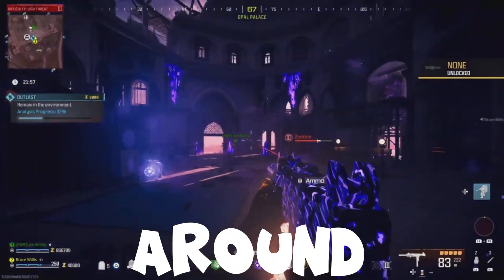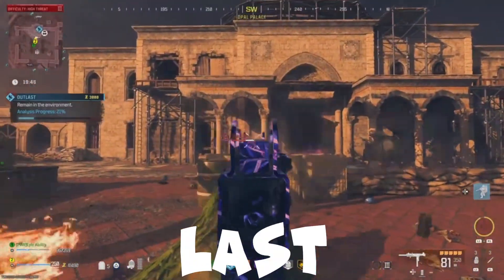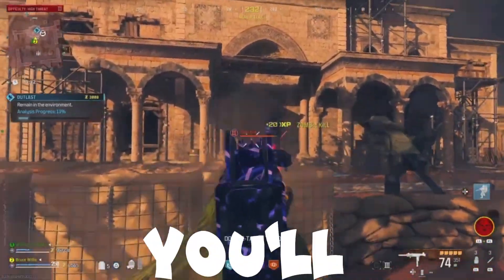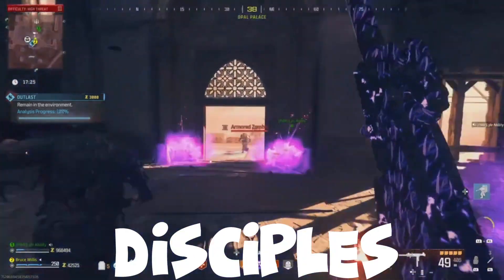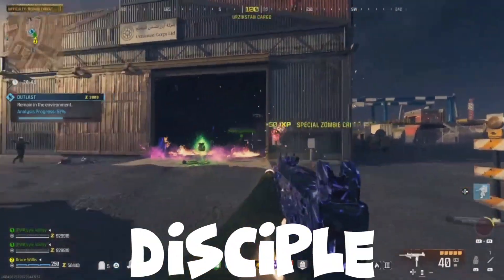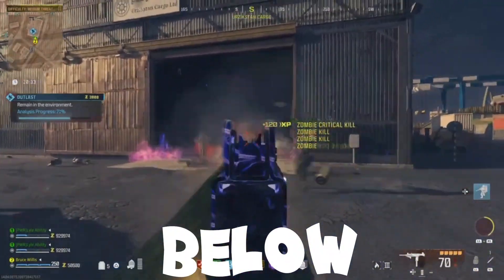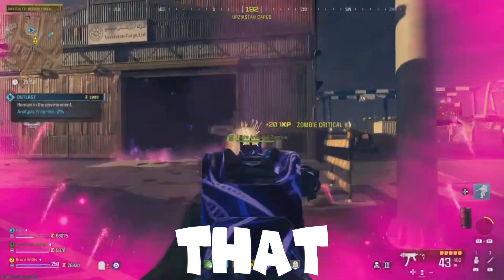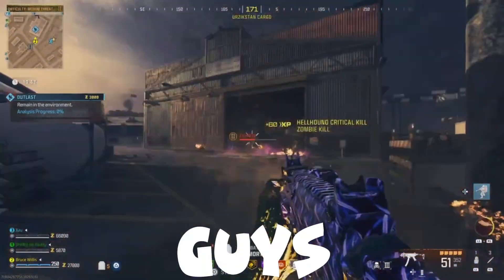Fast Camo unlocks! Mangler locations "MWZ" moderwarfare zombies